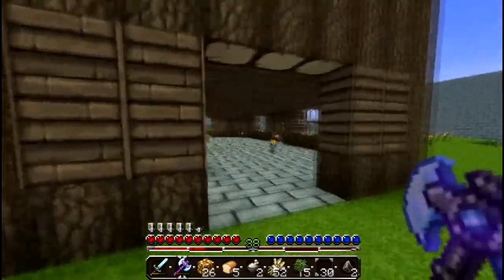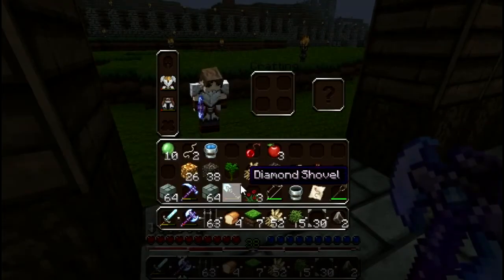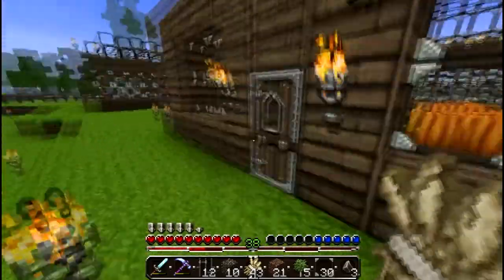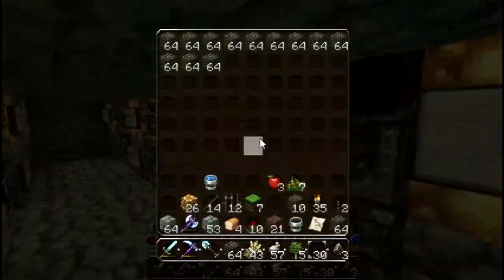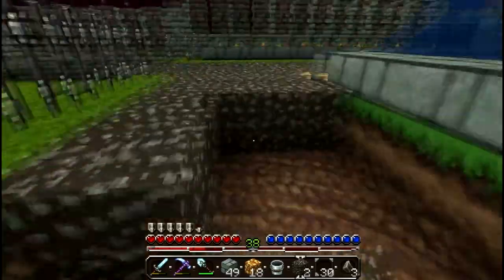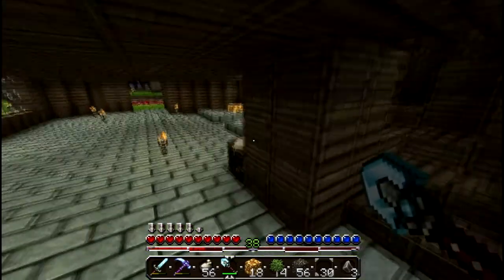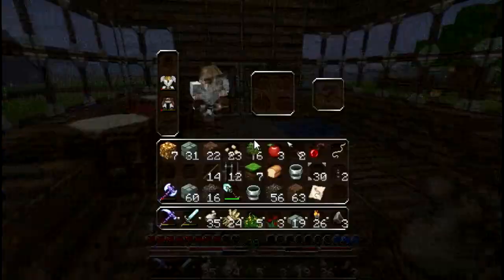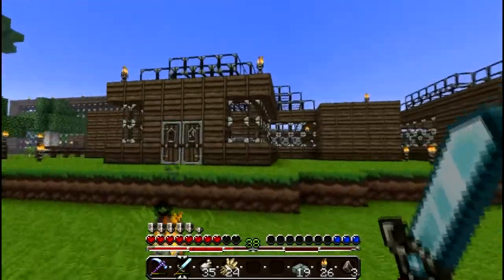Minecraft: Lets Play Ep. 35 - Zen Garden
In this episode of my Minecraf Lets Play I build a nice looking, peaceful garden beside my house. It turned out pretty well! Let me know what you think and leave more suggestions below! And as always, enjoy! :)